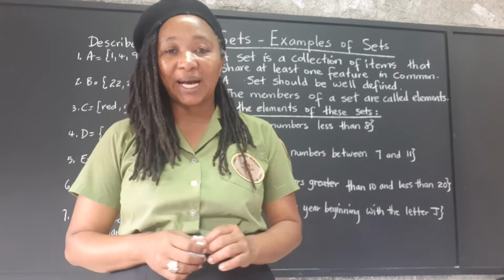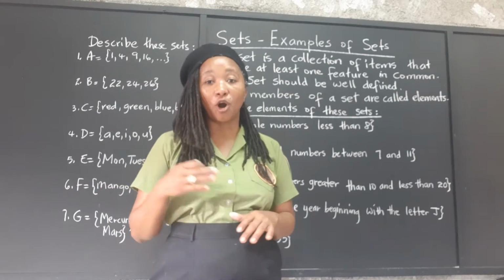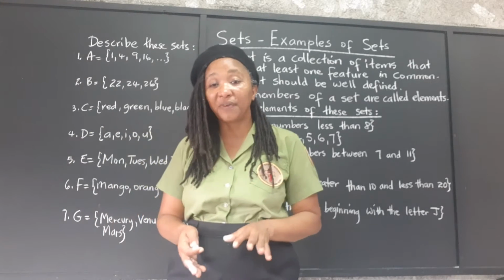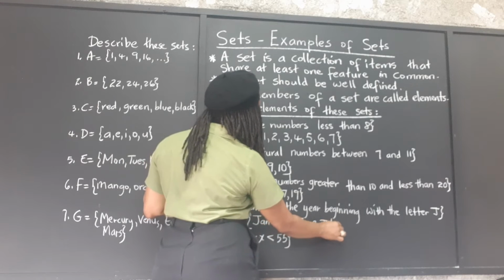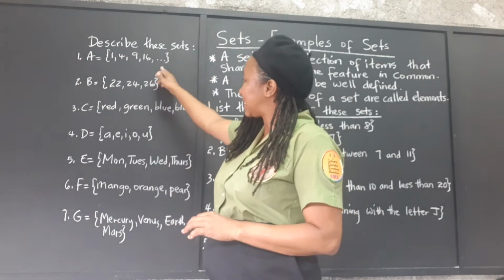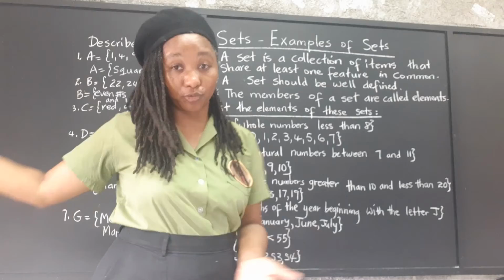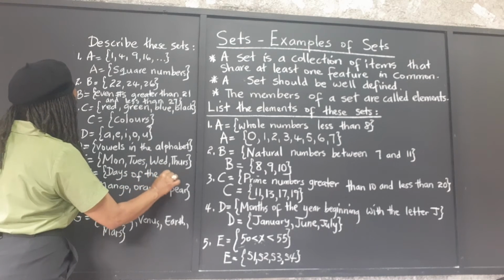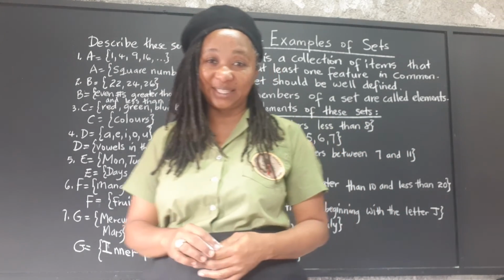PEP Maths Sets. Examples of Sets. Grade 5 Mathematics. Primary Exit Profile Exam Preparation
This video provides a clear and detailed explanation of the PEP Maths topic of Sets, focusing on the examples of Sets, with the aim of helping Jamaican students sitting the Primary Exit Profile PEP Exams to master the topic and achieve full proficiency in the Ability Test, Performance Task and Curriculum Based Test. This Math tutorial explains how to substitute the value of a variable into an algebraic expression, in order to simplify the expression and produce a final result.

You are welcome to interact with Kamau on social media at:

Facebook: Kamau A N Mahakoe; also Kamau Mahakoe

Kamau's Facebook Pages:

Kamau Mahakoe
Get "The Student's Master Plan" here:

Get the "I Understand Graphs" workbook series here:

Get "The Garveyite Workbook" series here:

Find Kamau's books on Amazon.com here:

· Spotty Dopey

· Landed Gentry

·And others